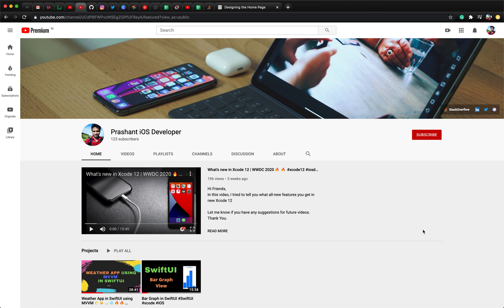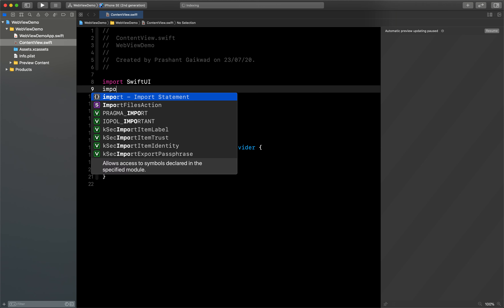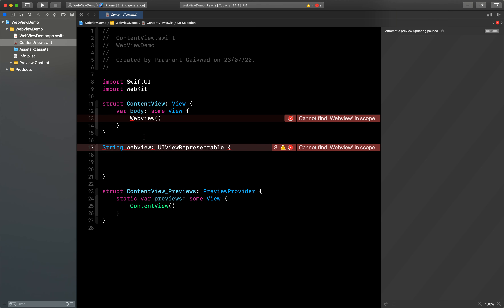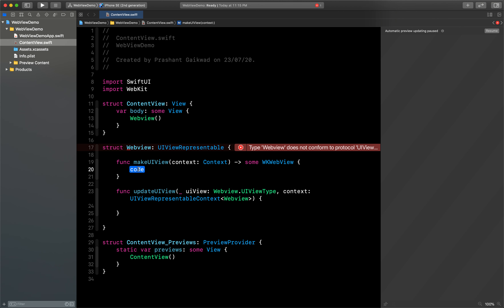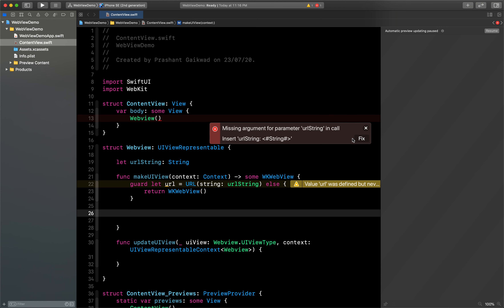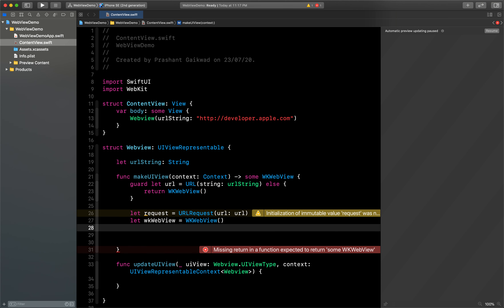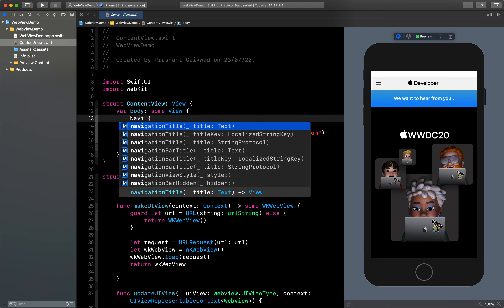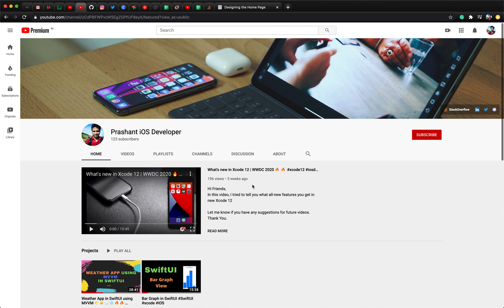How to use WebView in SwiftUI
Hi Friends,
In this video, I tried to teach you how you can use WebView in SwiftUI.